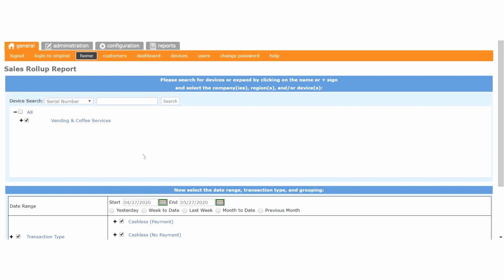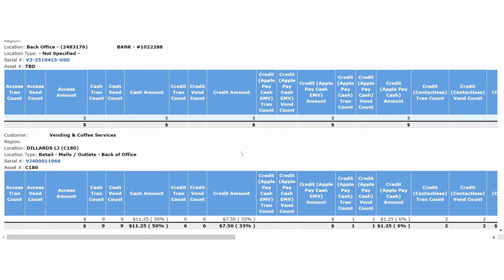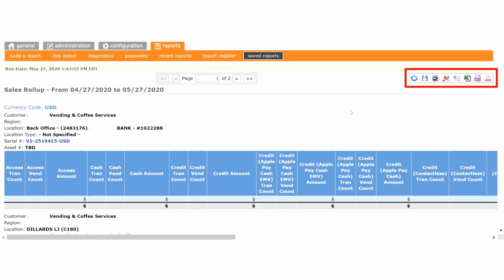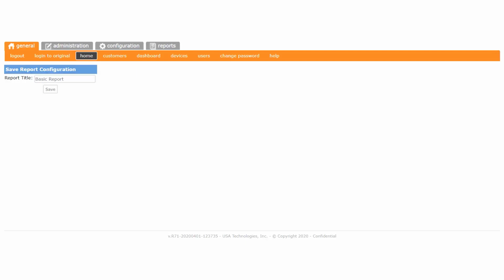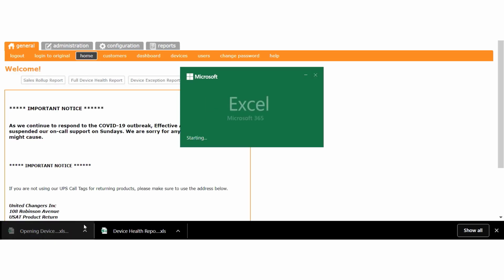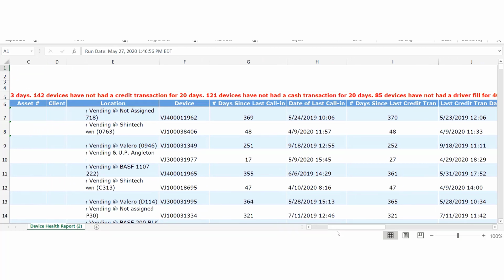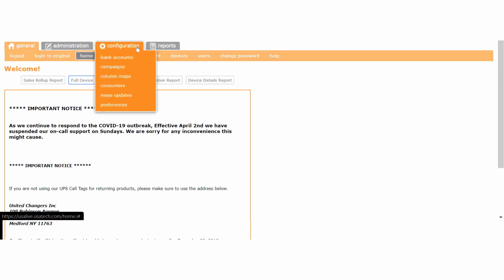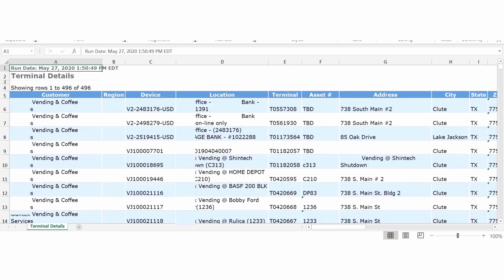Home Page Report Buttons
Need to run a sales report or check on the health of your devices? We've got shortcut buttons for quick and easy access!